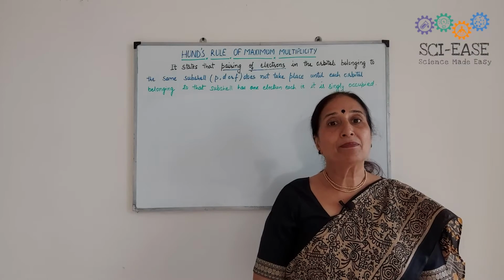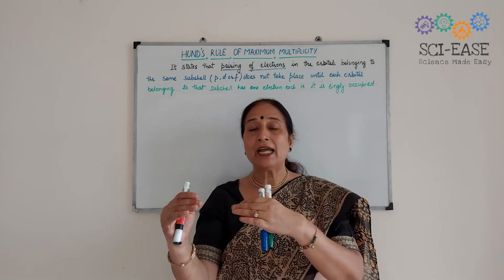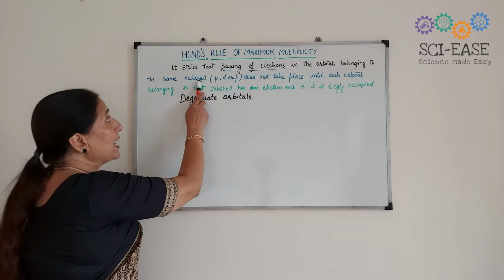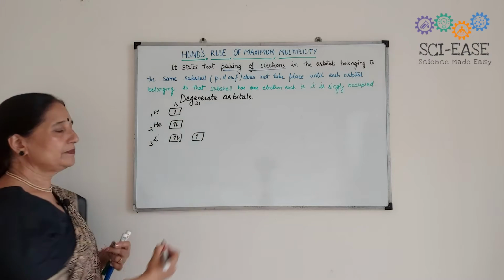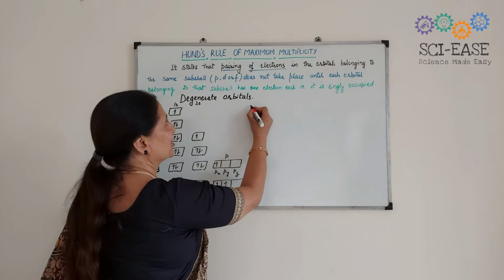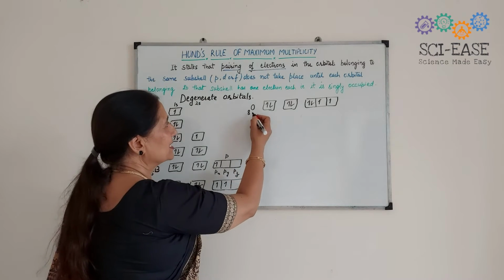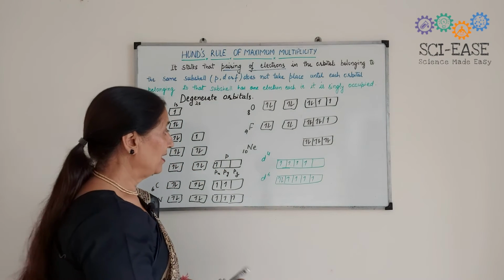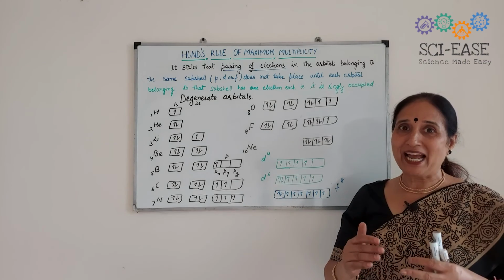Structure of Atom | Chemistry | Hund's Rule of Maximum Multiplicity (4/5)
The video explains the concept of Hund's Rule of Maximum Multiplicity as part of the Chapter of Class XI - Structure of Atom.